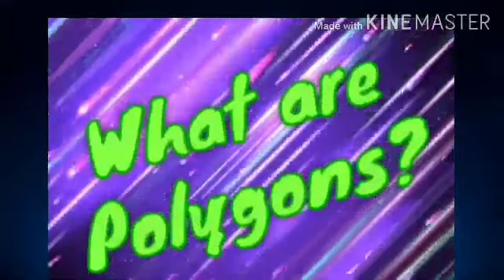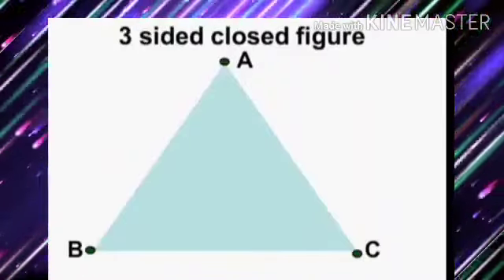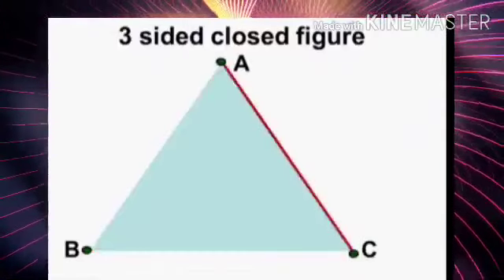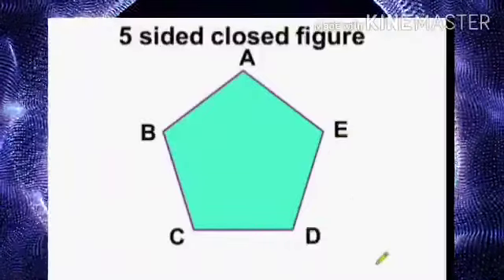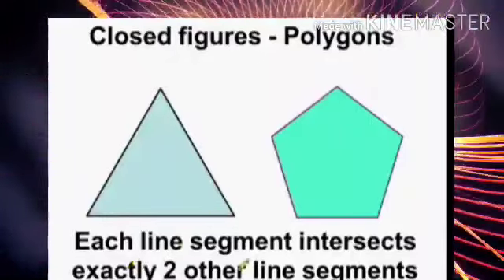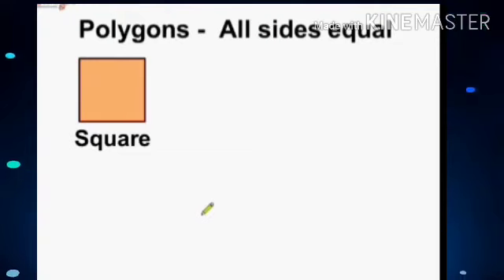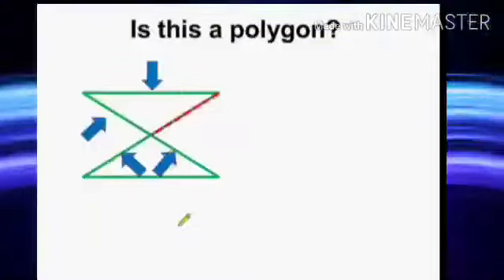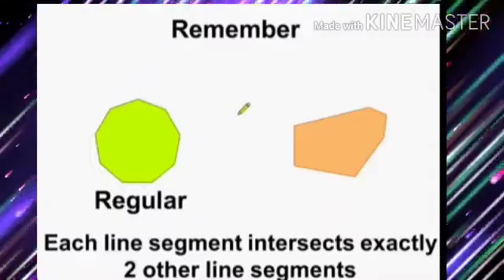Class VIII - Polygon (Module 2)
Chapter 3
Understanding Quadrilaterals